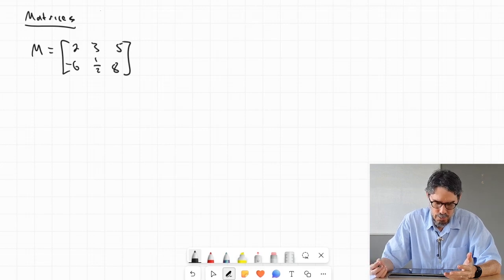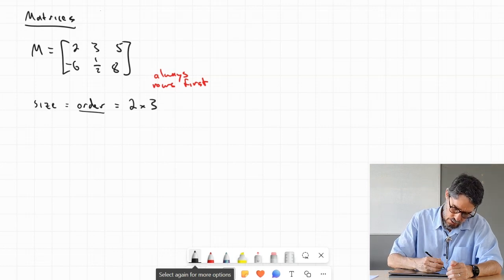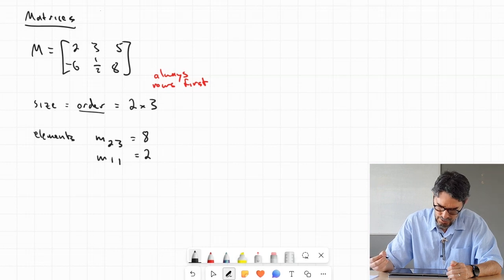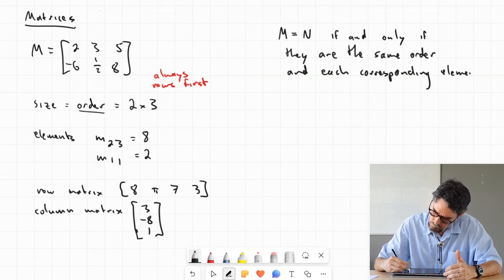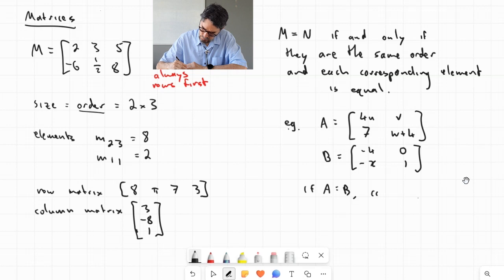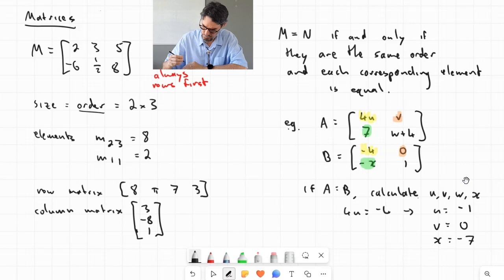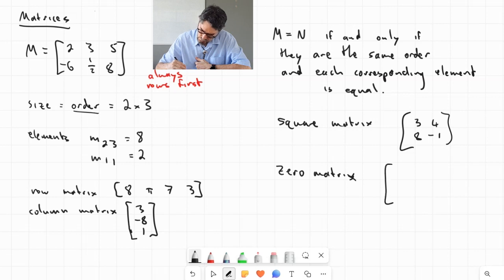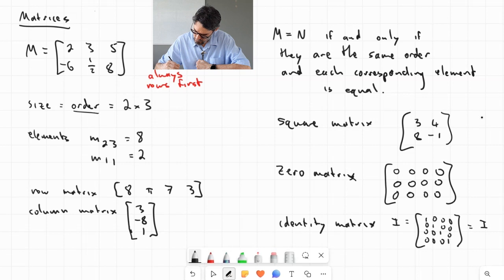Intro to matrices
What is a matrix? Order (= size) and elements. Row and column matrices, equality, square matrices, zero, identity.